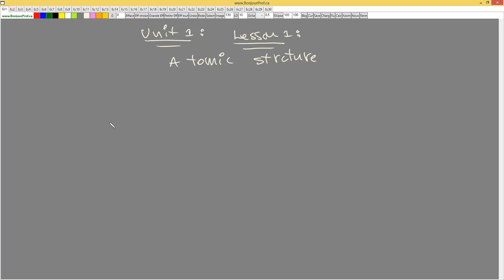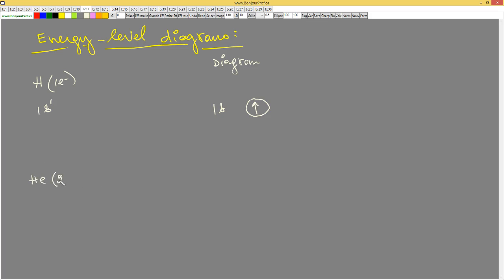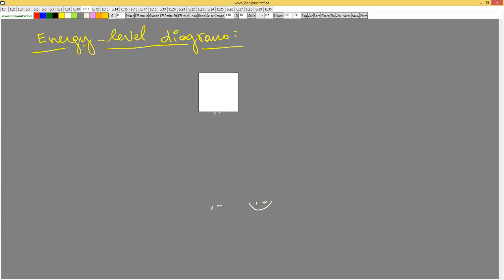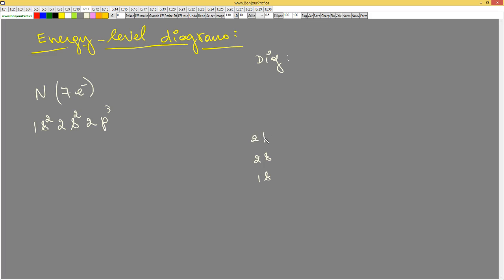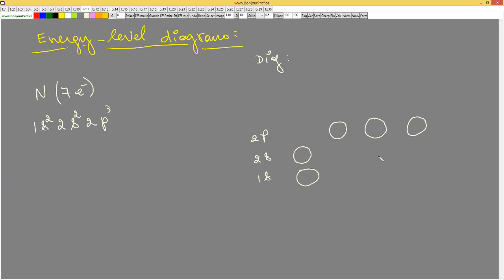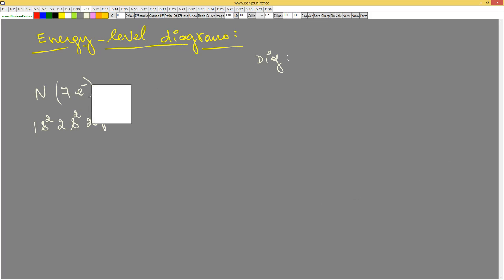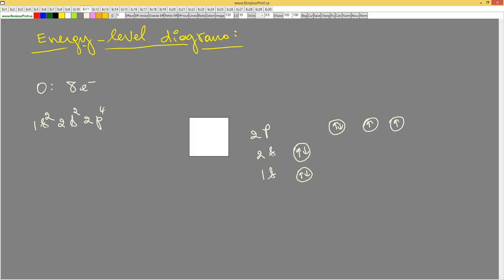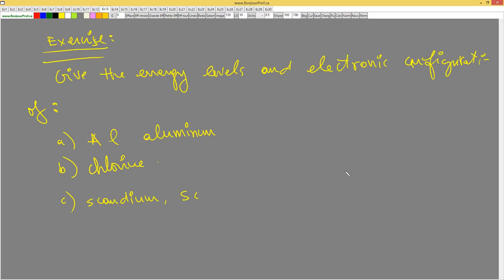Chimie 12 SCH4U lesson 1 energy level anglais partie 4 2018 09 02 14 09 44